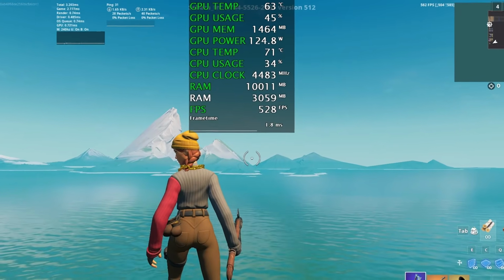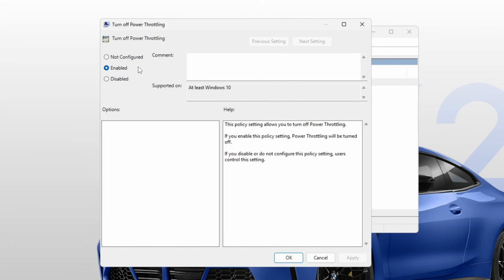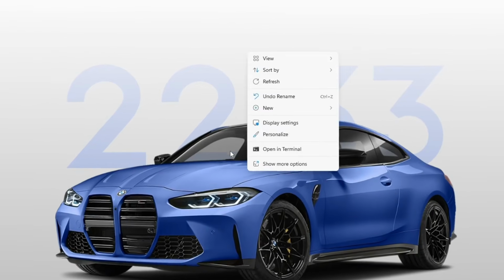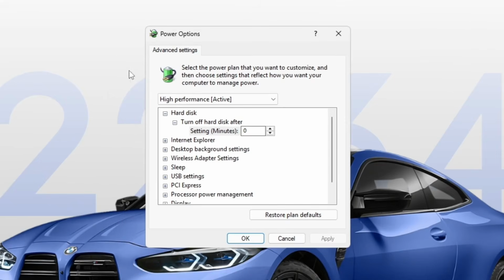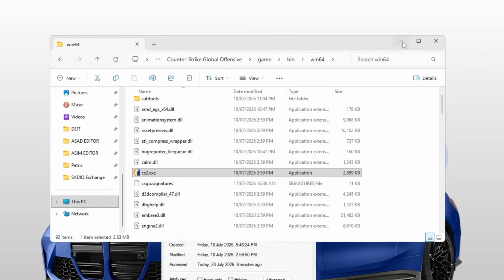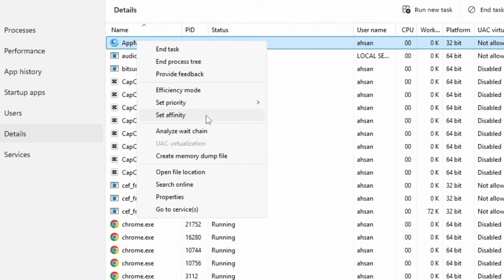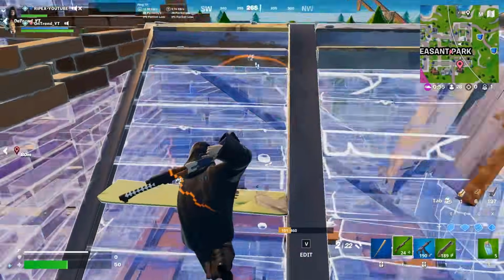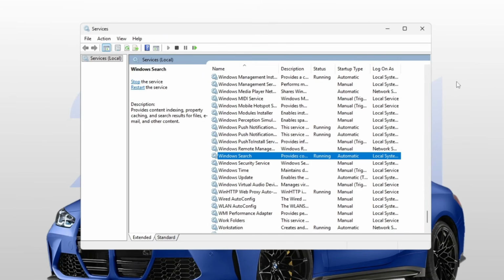Your CPU Is Limiting Your FPS – Fix Bottleneck & Boost Performance (Intel/Ryzen)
In this video, we’re fixing CPU bottlenecks that can limit your FPS, cause low GPU usage, and make games feel stuttery or unstable. When your CPU cannot keep up with your GPU, you can get FPS drops, bad 1% lows, input delay, frame time spikes, and wasted GPU performance even if your graphics card is strong enough.

I’ll show you how to check if your CPU is limiting your gaming performance and what settings can help reduce CPU load, improve GPU usage, and make gameplay smoother. If your FPS feels low, your GPU usage stays low, or your games keep stuttering during fights, this guide will help you find and fix the right bottleneck.

Title: Your CPU Is Limiting Your FPS – Fix Bottleneck & Boost Performance

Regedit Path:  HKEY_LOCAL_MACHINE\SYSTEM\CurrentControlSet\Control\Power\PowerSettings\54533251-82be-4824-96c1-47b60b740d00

PC Specs:
CPU: Intel Core i5-12600K
GPU: NVIDIA GeForce RTX 3070
RAM: 32GB Corsair DDR4 @ 3200MHz
Storage: 2TB NVMe SSD